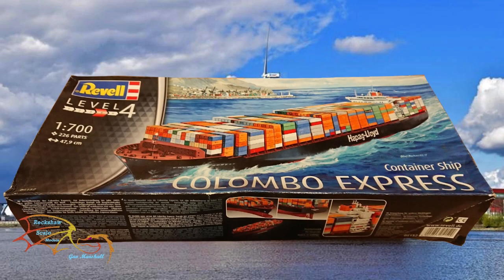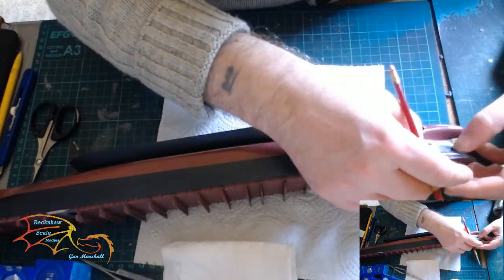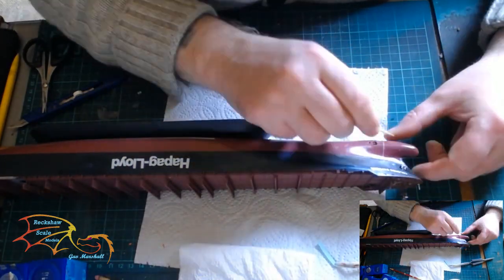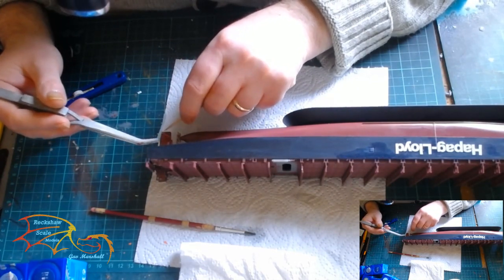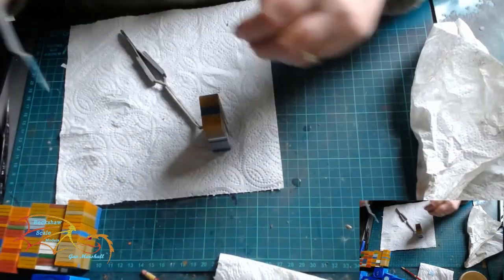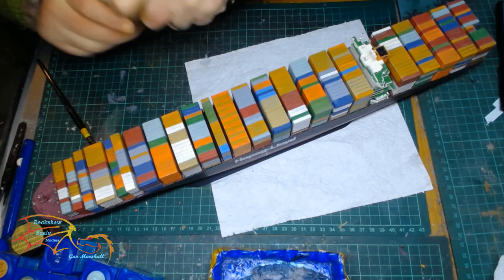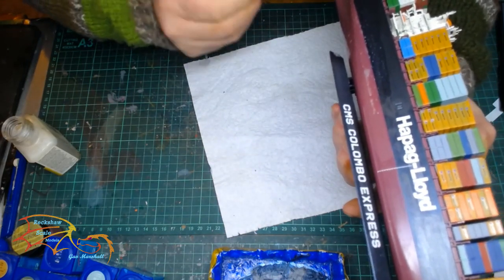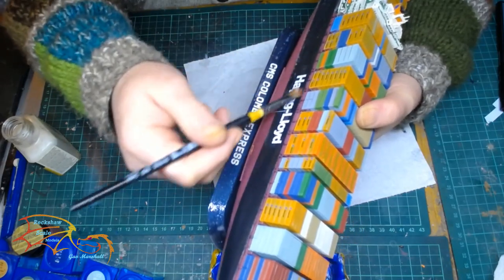Revell Colombo Express Container Ship Scale 1/700 Part 6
In part 6 the decals are going on.